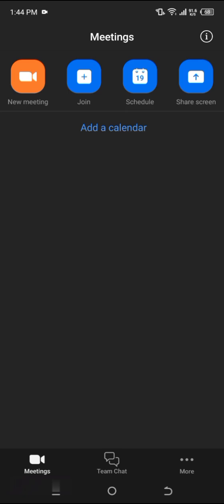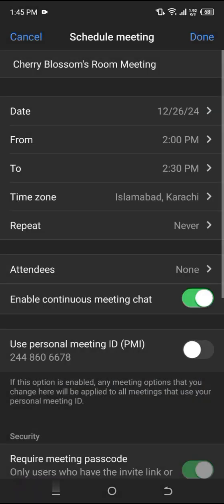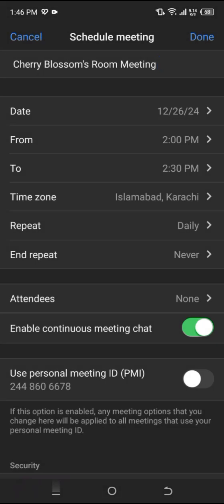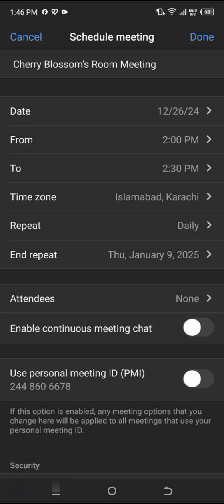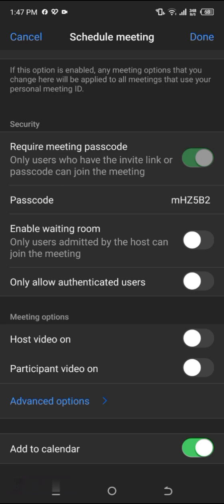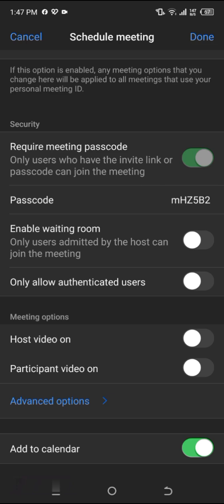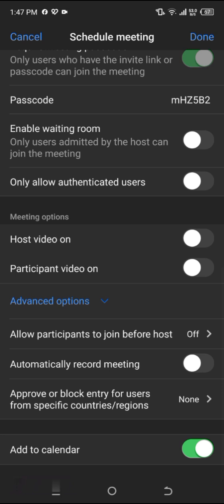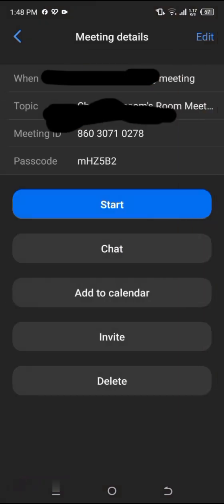How to Set Schedule Meeting in Zoom App | Complete Guide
Here's a step-by-step guide on how to set a scheduled meeting in the Zoom app:

*Scheduling a Meeting in Zoom App (Desktop)*

1. *Open Zoom App*: Open the Zoom app on your desktop computer.
2. *Click on "New Meeting"*: Click on the "New Meeting" button in the top-right corner of the Zoom window.
3. *Select "Schedule Meeting"*: Select "Schedule Meeting" from the dropdown menu.
4. *Enter Meeting Details*: Enter the meeting details, including:
    - *Topic*: Enter the meeting topic.
    - *Description*: Enter a brief description of the meeting.
    - *Date and Time*: Select the meeting date and time.
    - *Duration*: Select the meeting duration.
5. *Select Meeting Options*: Select the meeting options, including:
    - *Video*: Choose whether to use video or not.
    - *Audio*: Choose whether to use audio or not.
    - *Meeting Password*: Set a meeting password (optional).
6. *Add Invitees*: Add invitees by entering their email addresses or selecting them from your contacts list.
7. *Send Invitations*: Send invitations to the added invitees.
8. *Save Meeting*: Save the meeting to your Zoom calendar.

*Scheduling a Meeting in Zoom App (Mobile)*

1. *Open Zoom App*: Open the Zoom app on your mobile device.
2. *Tap on "Schedule"*: Tap on the "Schedule" button in the bottom navigation bar.
3. *Enter Meeting Details*: Enter the meeting details, including:
4. *Select Meeting Options*: Select the meeting options, including:
5. *Add Invitees*: Add invitees by entering their email addresses or selecting them from your contacts list.
6. *Send Invitations*: Send invitations to the added invitees.
7. *Save Meeting*: Save the meeting to your Zoom calendar.

*Scheduling a Meeting in Zoom Web Portal*

1. *Sign in to Zoom Web Portal*: Go to the Zoom web portal and sign in with your Zoom account credentials.
2. *Click on "Meetings"*: Click on the "Meetings" tab in the top navigation bar.
3. *Click on "Schedule a New Meeting"*: Click on the "Schedule a New Meeting" button.
4. *Enter Meeting Details*: Enter the meeting details, including:
5. *Select Meeting Options*: Select the meeting options, including:
6. *Add Invitees*: Add invitees by entering their email addresses or selecting them from your contacts list.
7. *Send Invitations*: Send invitations to the added invitees.
8. *Save Meeting*: Save the meeting to your Zoom calendar.

1. *Use Recurring Meetings*: Use recurring meetings to schedule meetings that occur at the same time every week or month.
2. *Use Meeting Templates*: Use meeting templates to save time when scheduling meetings with similar settings.
3. *Send Reminders*: Send reminders to invitees before the meeting to ensure they don't forget.
4. *Use Zoom Integration*: Use Zoom integration with calendar apps like Google Calendar or Microsoft Outlook to schedule meetings directly from your calendar.